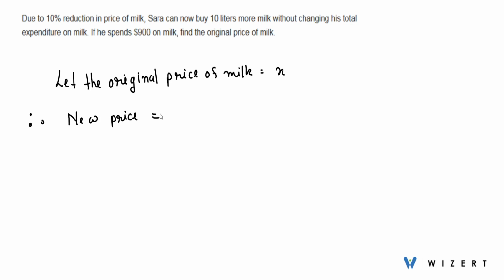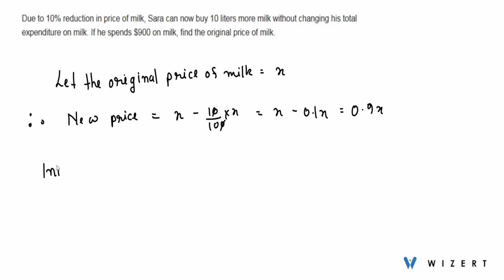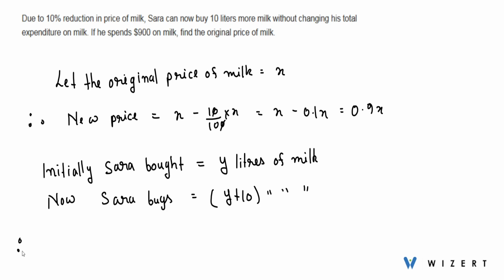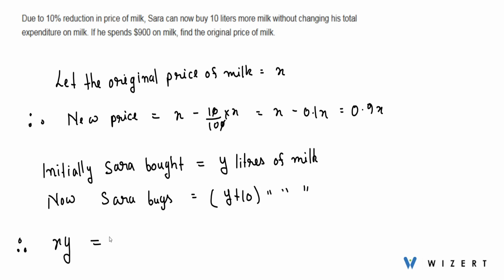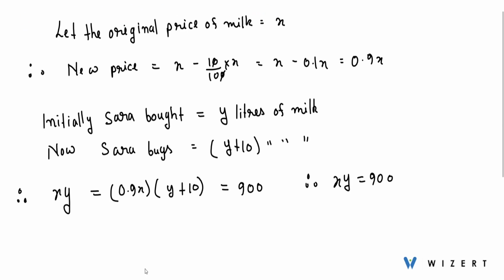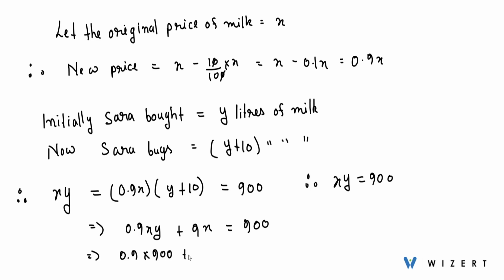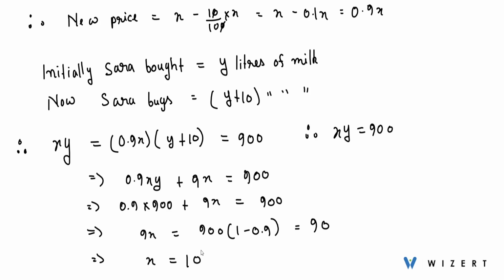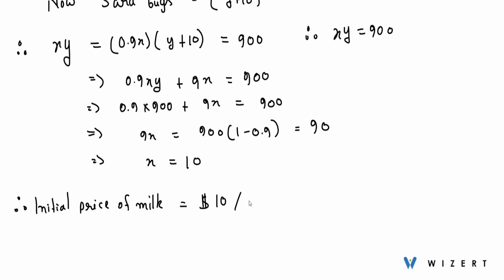Math Linear Equations of One Variable videos for Grade 8 - Set 1612854243